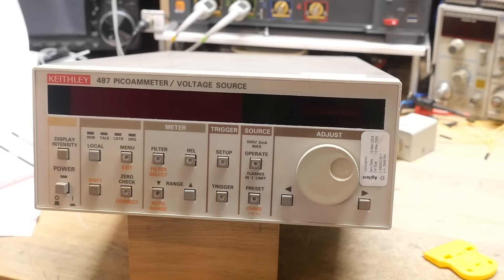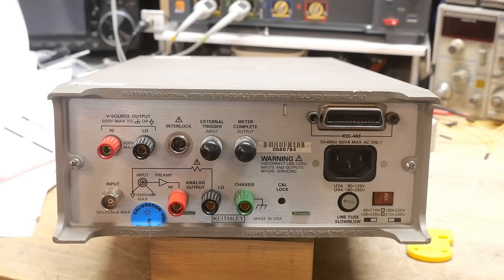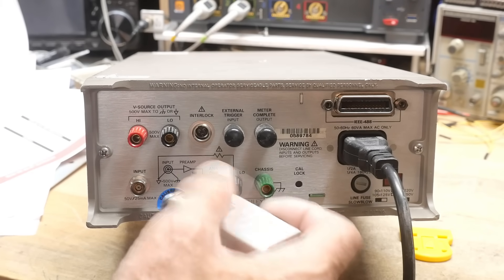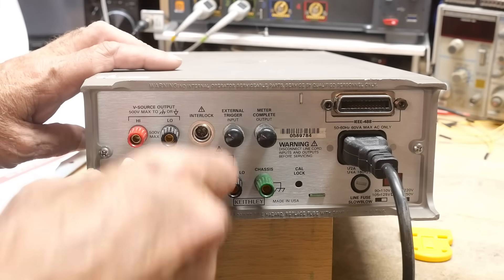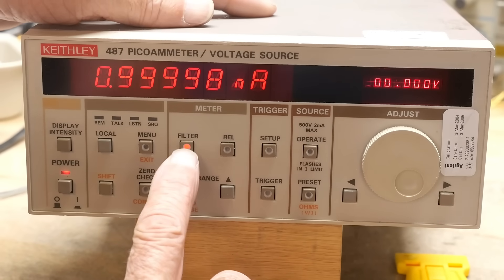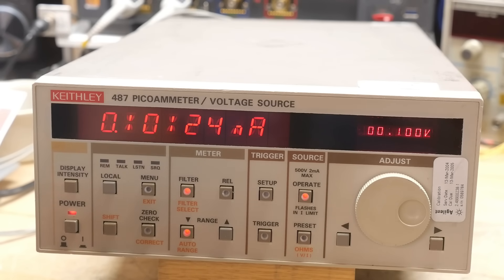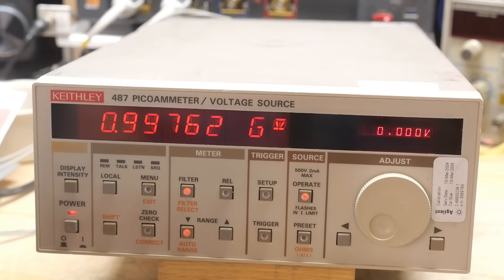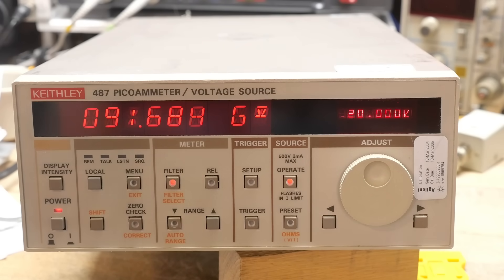#2356 Keithley 487 Picoammeter / Voltage Source (part 1 of 5)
Episode 2356
10fA resolution and +/-500V output